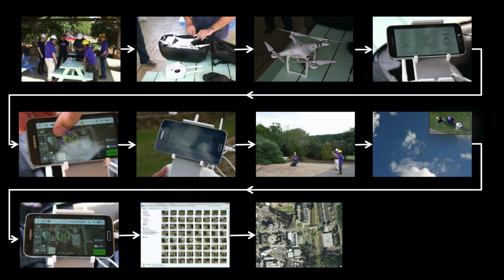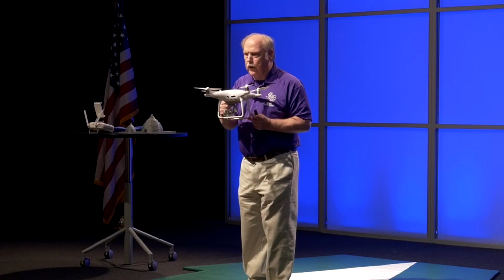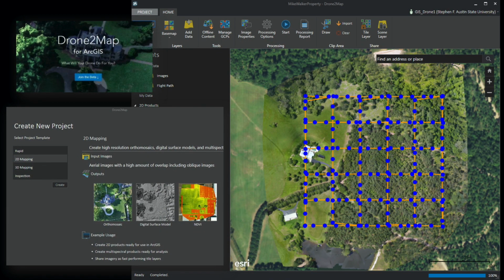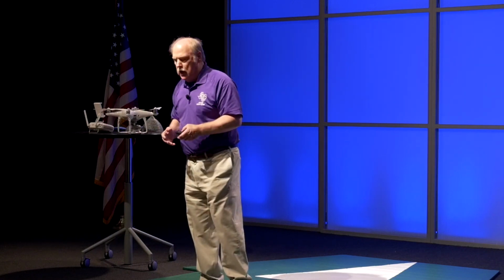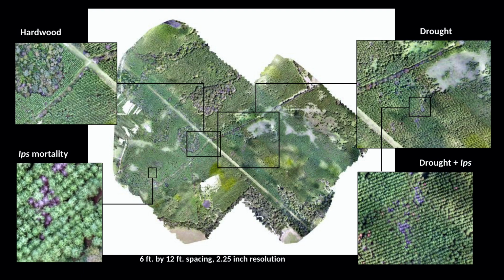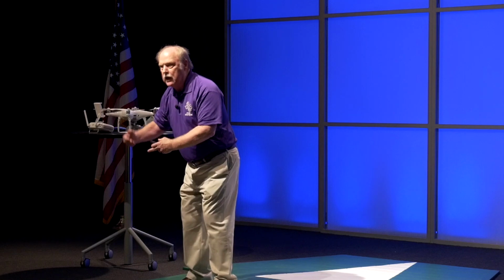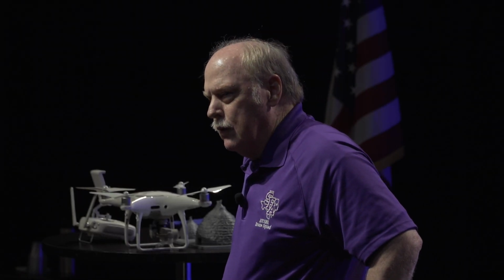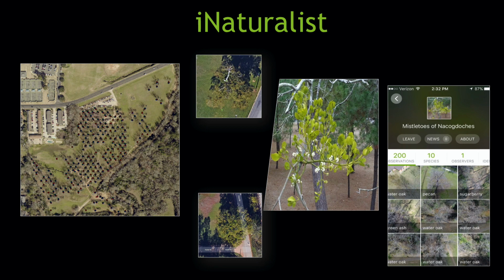02 David L Kulhavy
Forest Innovation Reviews (FIRz) - "Using Unmanned Aerial Systems in Teaching, Research & Service" by Dr. David L. Kulhavy, Professor, Stephen F. Austin State University